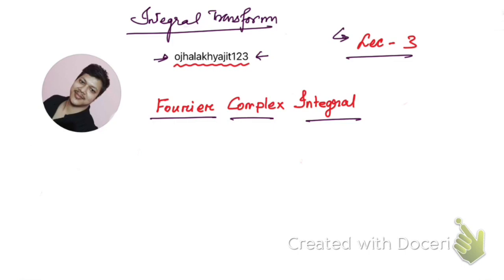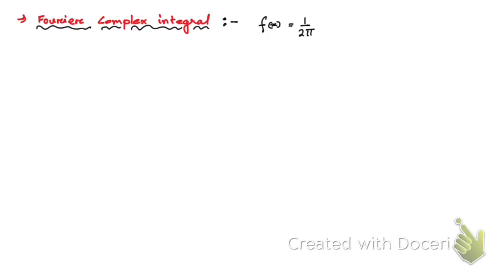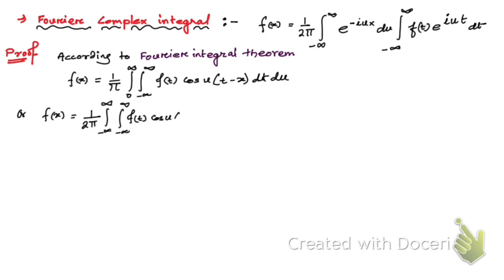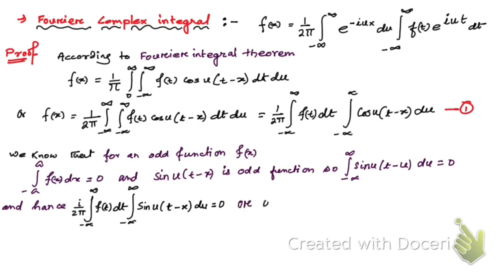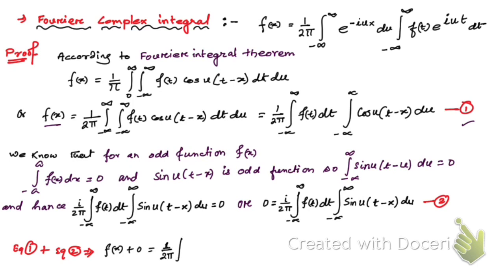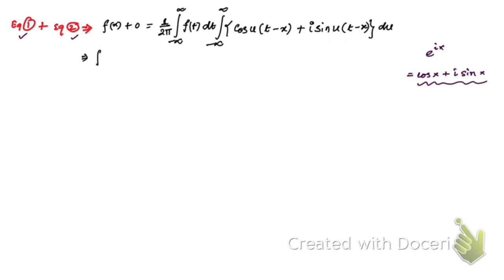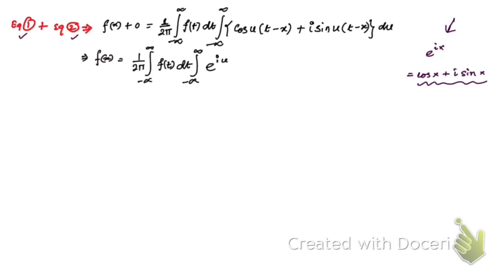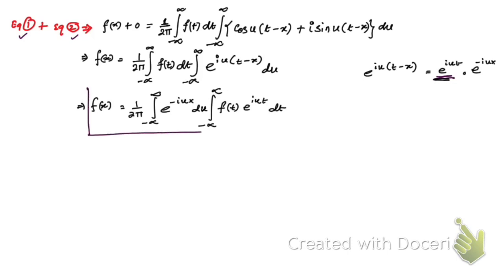Fourier complex integral. Integral transform Lec:03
Fourier complex integral. Integral transform